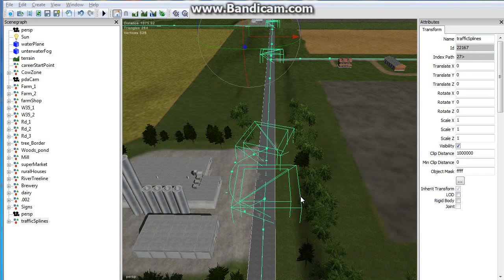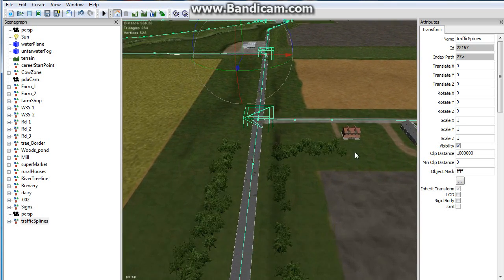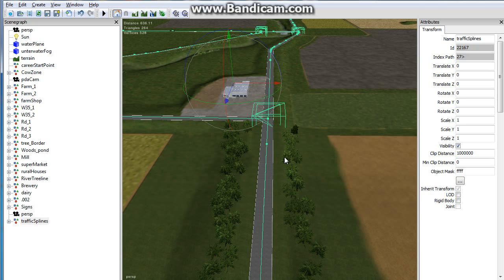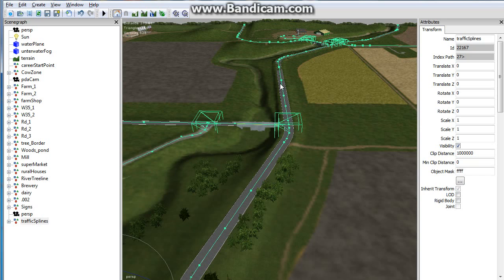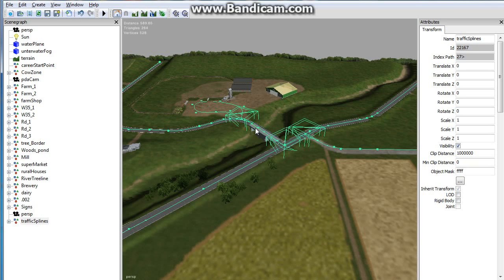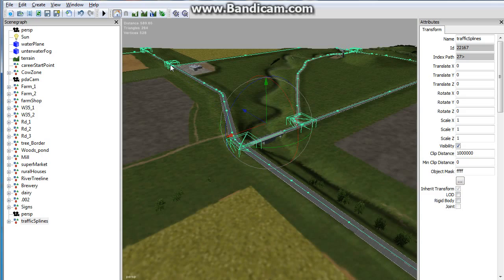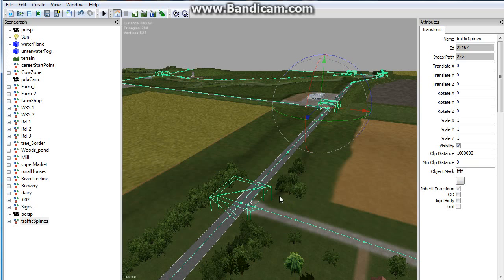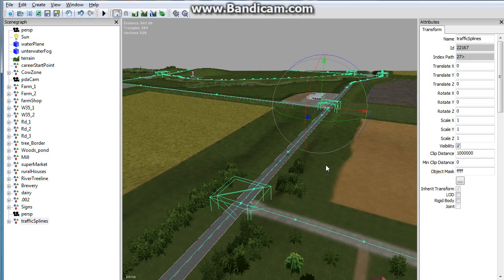Farming Simulator 2011 My Map Milktruck Route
My milktruck route and brief explanation of indice and direction.